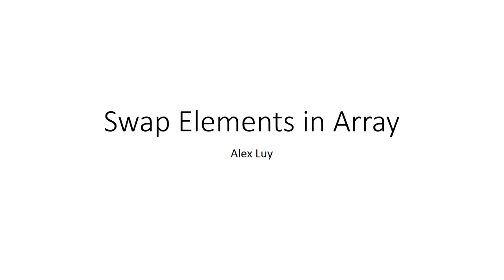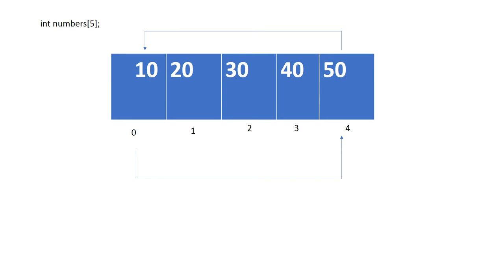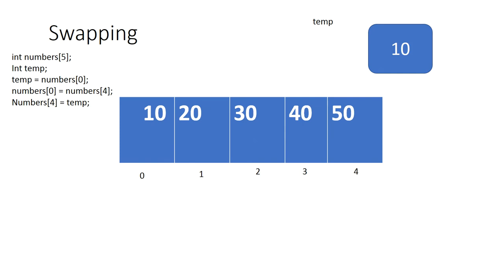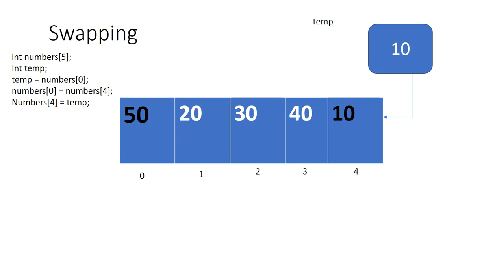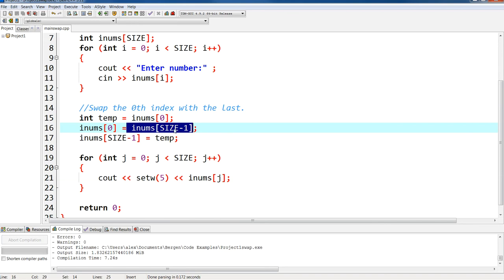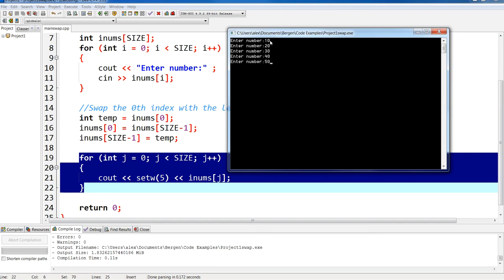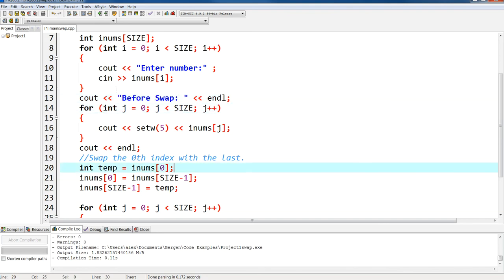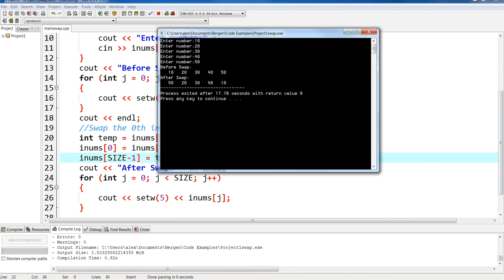C++ Swapping elements in an array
0:00 – 0:07  Introduction to C++ series and today’s goal: swapping elements in an array
0:07 – 0:34  Explaining the array (5 integers, index 0–4) and the desired swap between index 0 and 4
0:34 – 1:18  Why a temp variable is required: preventing data loss during the swap
1:18 – 2:08  Step‑by‑step swap logic using the temp variable
2:08 – 2:43  Code overview: declaring the array, reading 5 inputs, and creating temp
2:43 – 3:41  Detailed code walk‑through: using size‑1 and performing the swap
3:41 – 4:38  Running the program: inputting 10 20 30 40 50 and seeing the swap happen
4:38 – 5:48  Enhancing the demo: printing the array before and after the swap
5:48 – 6:14  Wrap‑up, preview of next lesson (reversing an array), and contact info

Learn the essential array‑swap technique in C++ in under 7 minutes!
In this lesson you’ll:

Understand why a temp variable is mandatory for safe swaps

Walk through clear code that swaps the first and last elements of a 5‑item array

See a live demo with input values and before/after output

Get a preview of the next video, where we’ll reverse an entire array in place

Perfect for beginners sharpening fundamental C++ skills.